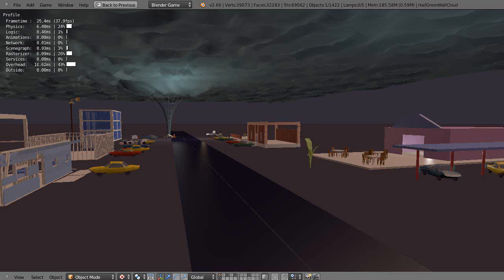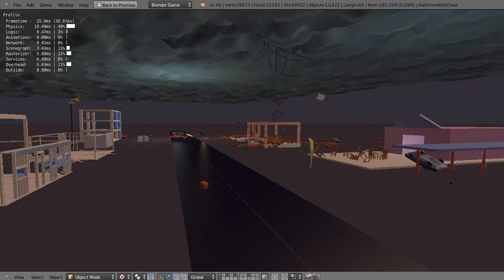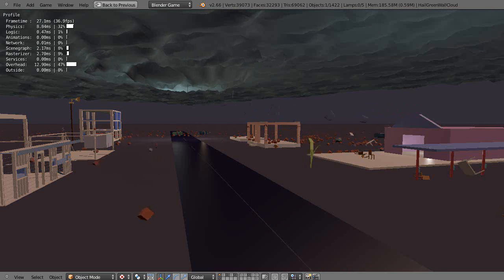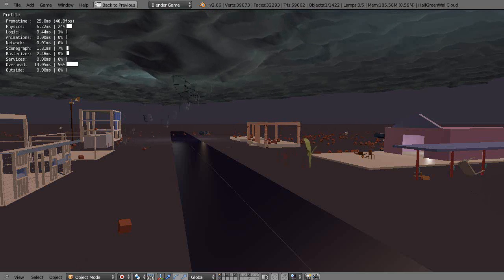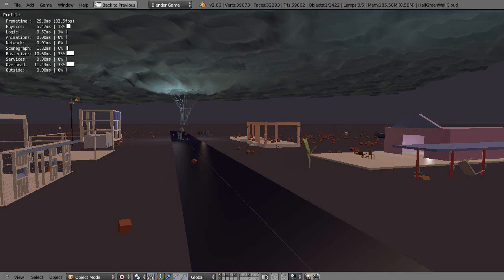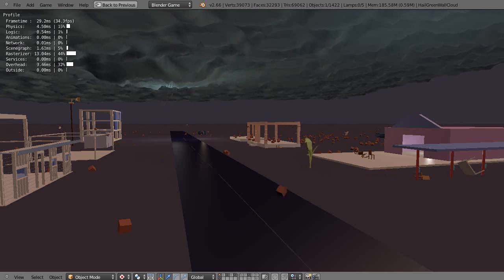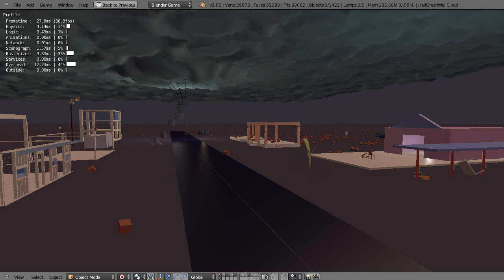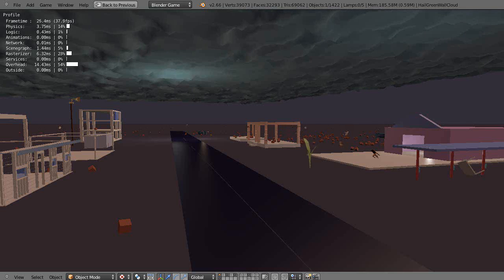Blender Animation - Tornado Simulator - Stay Safe this Season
In this video, I'm simply showing another preview of my tornado simulator in development.  Also, in case you didn't know, I wanted to make you aware of the Storm Prediction Center as the most important site that I follow during the tornado season.  I check it every 3 hours for updates, to help keep me safe from tornadoes (or to hone in on places for chasing them!)